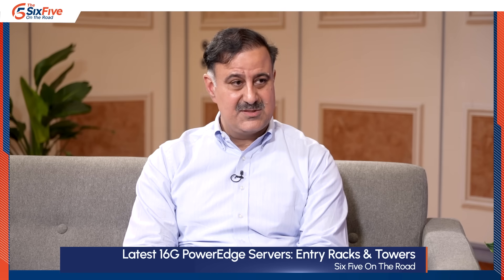Latest 16G PowerEdge Servers: Entry 1S Racks & Towers - Six Five On the Road at Dell Tech World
On this episode of the Six Five on the Road, hosts David Nicholson and Lisa Martin are joined by Dell's Omar Rawashdeh, PowerEdge Product Planner, for a conversation on Dell's latest announcements at DTW regarding their PowerEdge Servers.

Their discussion covers:

* The latest PowerEdge Servers Dell is announcing at DTW

* Key highlights about the new T160/R260 PE servers

* The key use cases/workloads for these servers

* Availability dates for the T160/R260/R660/R770 servers